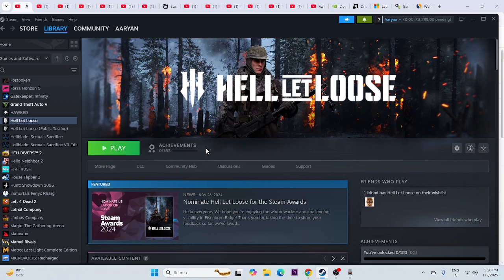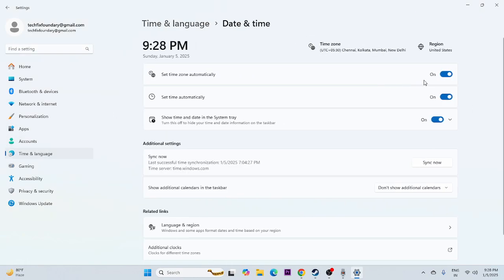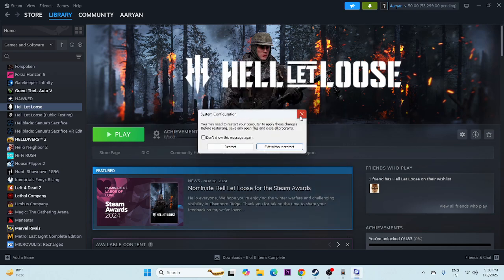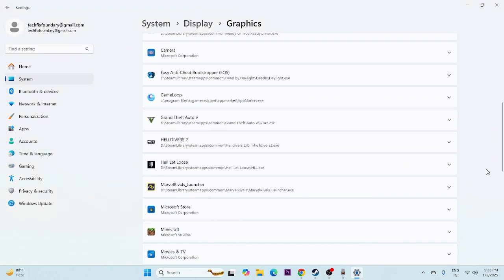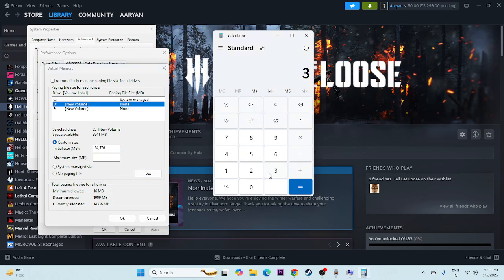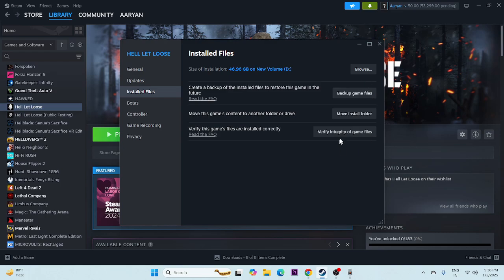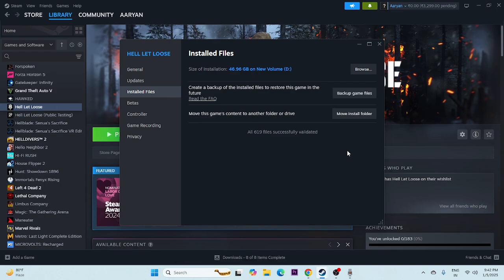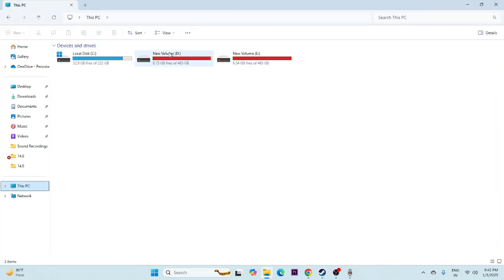How to Fix Hell Let Loose Stuck on Loading Screen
Are you stuck on the loading screen in Hell Let Loose? This frustrating issue can prevent you from diving into the action, but don’t worry—we’ve got the fixes! In this video, we’ll guide you through step-by-step solutions to resolve the loading screen problem and get you back to playing in no time.

CHAPTERS IN THIS VIDEO :
0:00-INTRO
0:31-DO A RESTART
0:51-LAUNCH THE GAME FROM INSTALATION FOLDER
1:58-RUN THE GAME AS ADMIN AND IN COMPATIBILTY MODE
2:33-SET DATE, TIME AND REGION
3:12-ALLOW GAME TO WINDOWS SECURITY
4:13-CLOSE OVERLAY APPLICATIONS AND OVERCLOCKING APPLICATIONS
4:42-PERFORM CLEANBOOT
6:05-DISABLE STEAM OVERLAY
6:13-TYPE THESE COMMANDS IN LAUNCH OPTIONS
6:45-RUN GAME ON DEDICATED GRAPHICS CARD
7:34-UPDATE GRAPHICS CARD
8:14-INSTALL VISUAL C++
8:44-INCREASE VRAM
10:05-VERIFY GAME FILES
16:17-UNINSTALL AND REINSTALL THE GAME
16:27-CONCLUSION